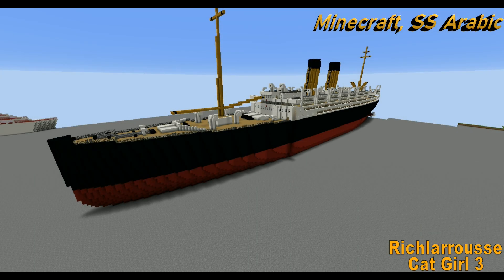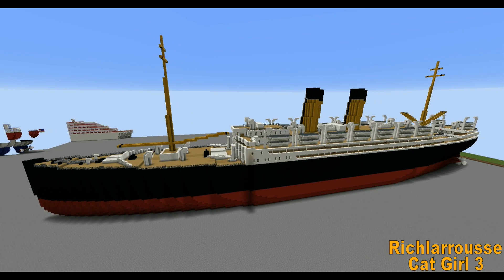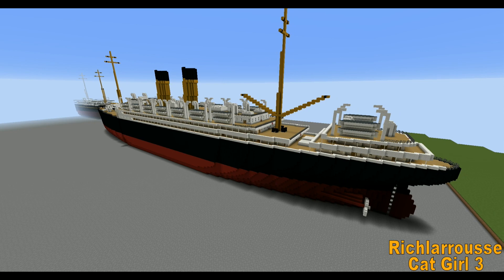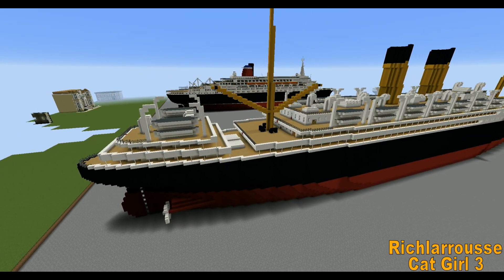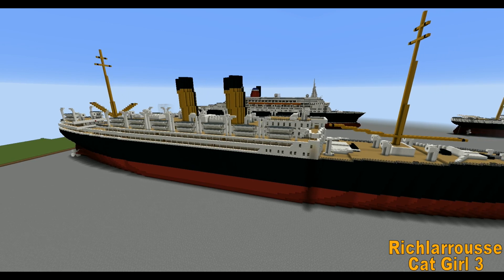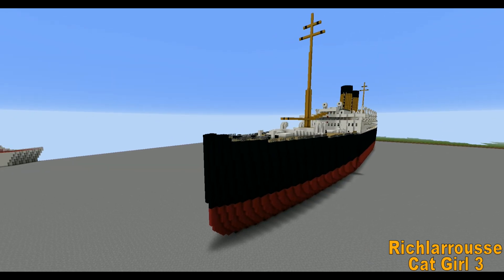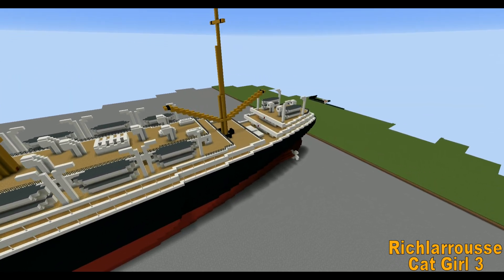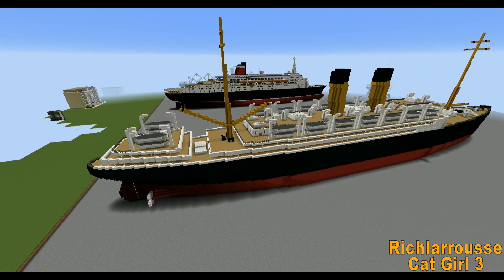Minecraft! SS Arabic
Our video preview of the White Star Liner SS Arabic

SS Arabic, originally built as Berlin, was a passenger steamship launched on 7 November 1908 which was built by the A.G. Weser shipbuilding company in Germany. Her gross register tonnage was advertised at 16,786 tons. She made her maiden voyage on 1 May 1909 from New York to Genoa and Bremerhaven. In September 1914 she became an auxiliary cruiser with the Imperial German Navy as a minelayer.

Berlin remained in Norway for the duration of the war. In 1919 she was transferred to Britain as war reparations and put into service as the White Star Line's Arabic. In 1931 she was discarded and broken up for scrap.

Designed By Richlarrousse

A Tutorial will follow if there is enough interest :)

Richlarrousse
Cat Girl 3
2021